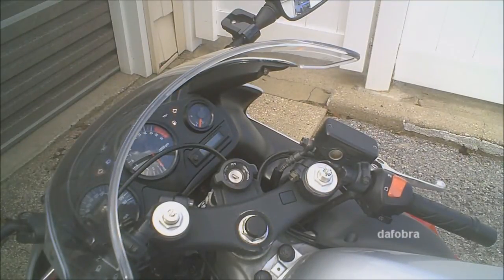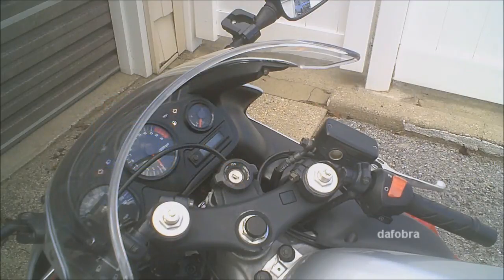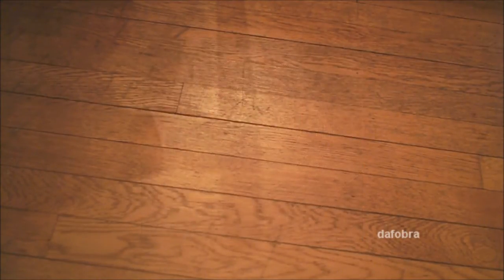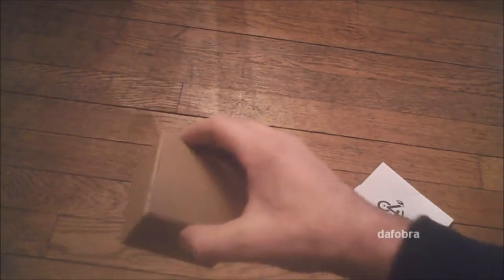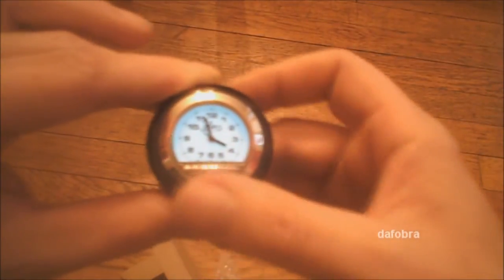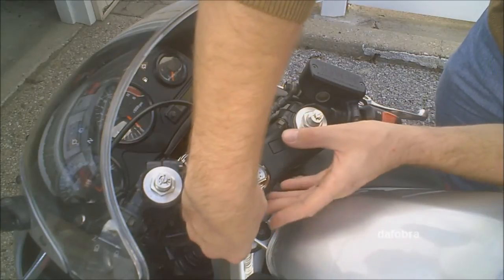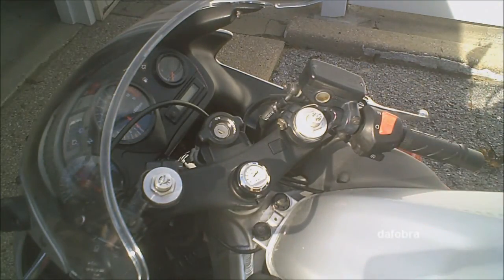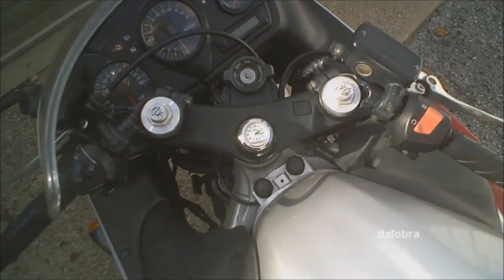Clocks4bikes Stem Mounted Clock Review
dafobra motovlog motovlogger My CBR did not come with a clock on it, and it's something I really like to have for easy reference. After my "dollar store" clock broke, I started looking for something else. where he bought one for his bike. I ended up getting from them a white illuminated clock with a black anodized mount. This video documents the options, install, and overall impressions.

Friends don't let friends be squids!